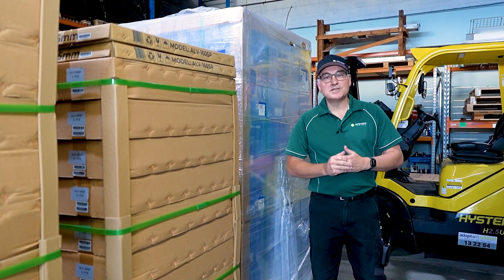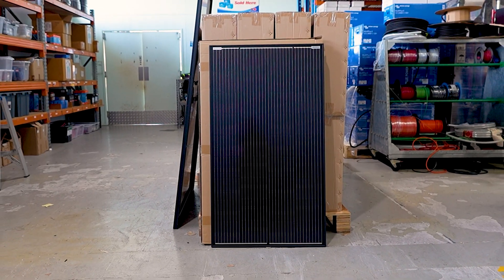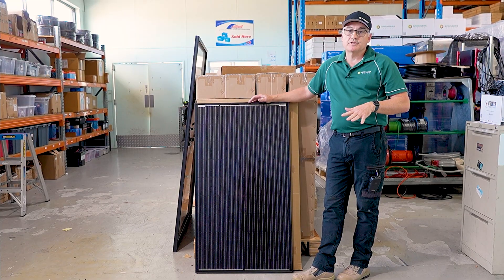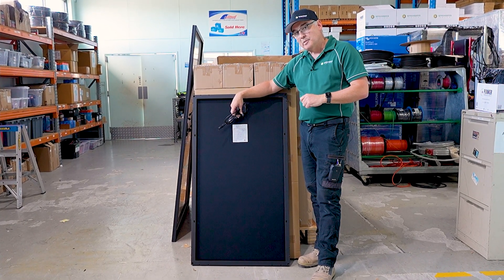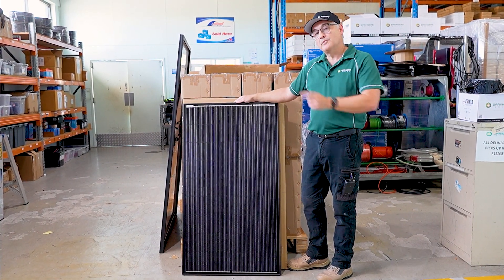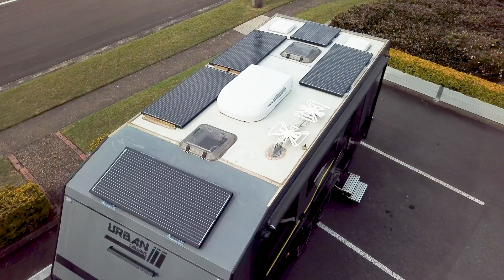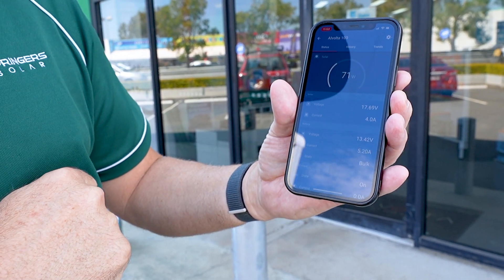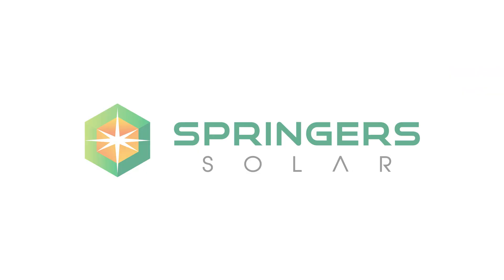How Do They Perform? | Alvolta Solar Panel Review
Today, we’re taking a closer look at the Eclipse Solar Panel Range from @AlvoltaBuiltForPower

This range has been our go-to for 12/24V solar power for years now, so in this video we want to show you why we keep selling and recommending this high-quality range 👏

John starts off unboxing one of the 160W Solar Panels and walking us through some of the key features that set these panels apart from other 12/24V panels on the market. Then, we put these panels to the test, showing how they truly perform in the Queensland sun (spoiler alert! These panels are solar generation heavyweights💪)

Looking for a panel to power your off-grid adventures? Shop the entire Alvolta Eclipse range in our Lawnton and Capalaba stores or via our